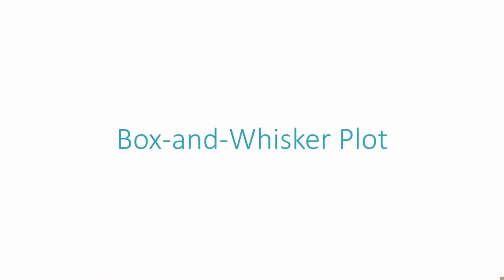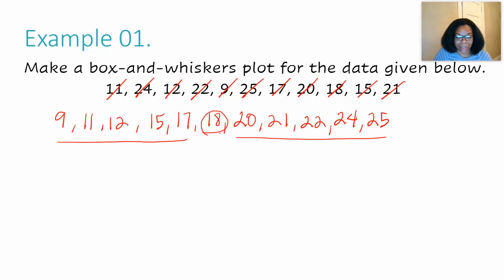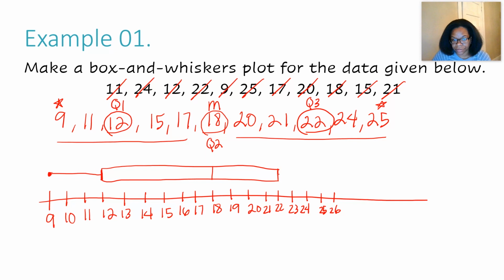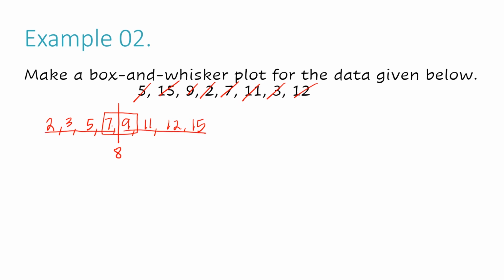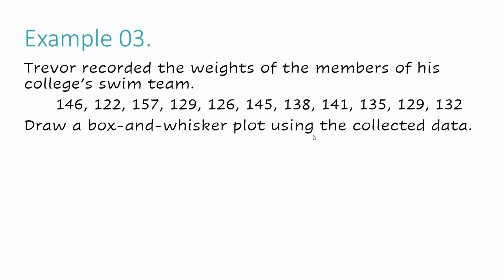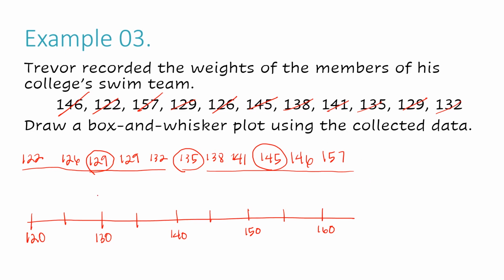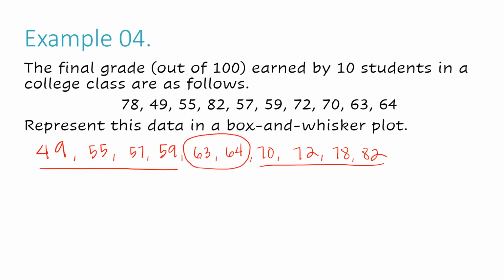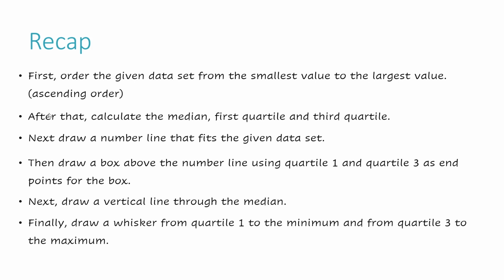Box-and-Whisker Plot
In this video I'll show you how to make a Box-and-Whisker Plot.

Need some help? Check out tutoring with Tiffany via Zoom with this

Baratha
Waleed
Elyse